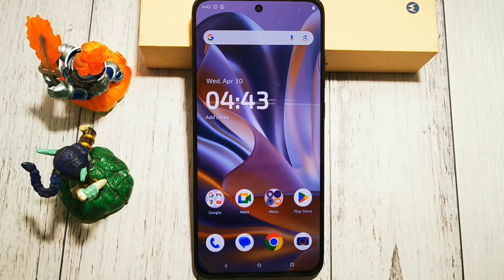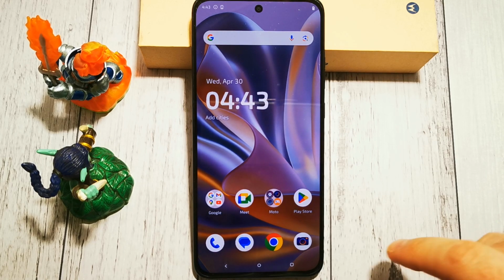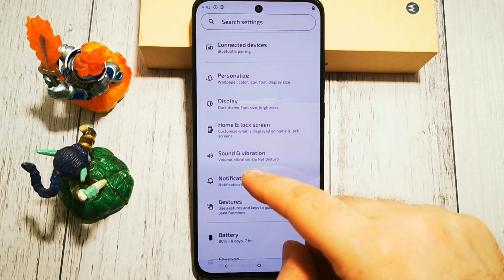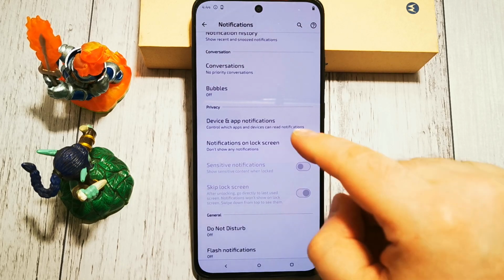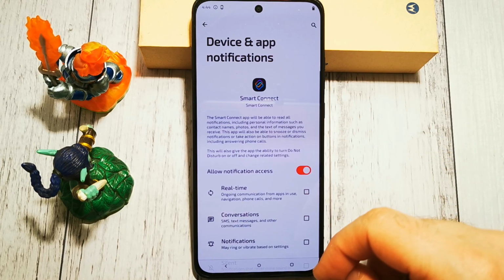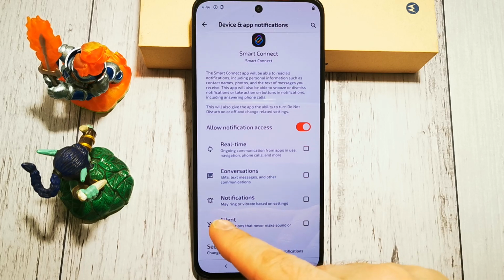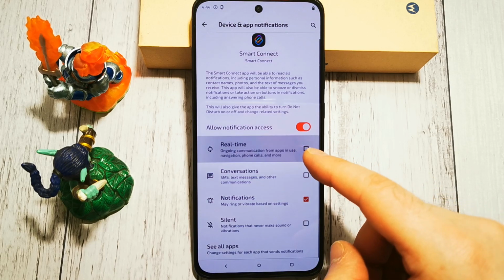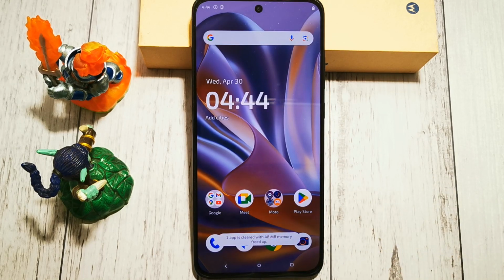🔔📲 How to Allow Specific App Access to Notifications on Motorola Edge 50 Neo ✔️🔓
Want to make sure you never miss a notification from your favorite app? Here's how to allow specific apps to send notifications to your Motorola Edge 50 Neo, ensuring that you stay updated with important alerts.

Tap Apps & Notifications or Apps.

Scroll down and select See all apps to view your installed apps.

Tap on the app for which you want to enable notifications.

Select Notifications.

Toggle the switch next to Allow notifications to On.

Customize App Notifications (Optional):

After enabling notifications, you can customize how the app’s alerts appear.

Choose whether you want banners, sounds, vibrations, or lock screen visibility.

You can also choose specific categories for the app’s notifications (e.g., message alerts, news updates).

Why Allow App Notifications:

🔔 Stay up to date with important messages, reminders, or updates.

💬 Customize each app’s notifications to suit your preferences and avoid unnecessary distractions.

Tips:

📱 Ensure you have sound or vibration turned on if you need timely alerts.

🧩 You can manage notifications for multiple apps and prioritize the ones that matter most to you.

Now you’ve successfully allowed notifications for your favorite apps on the Motorola Edge 50 Neo!